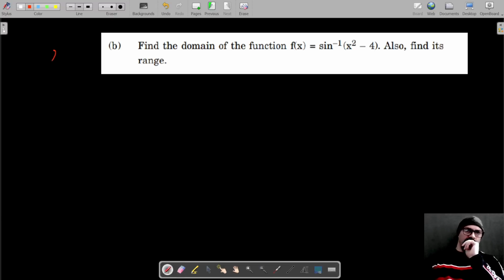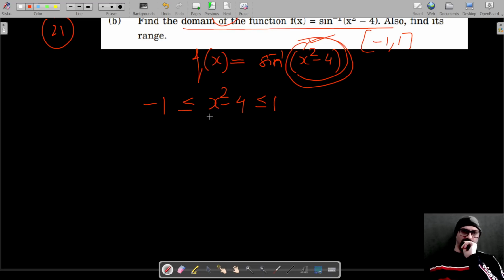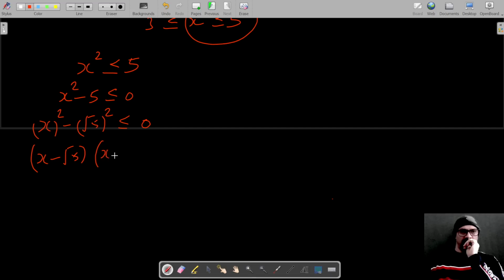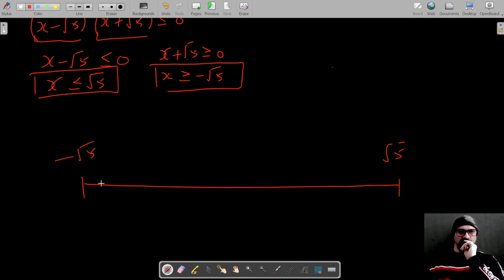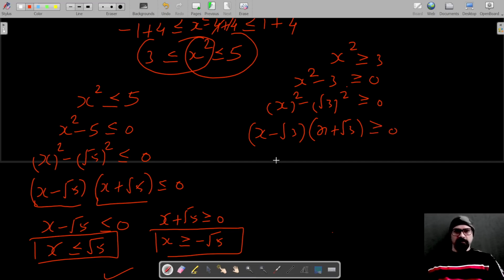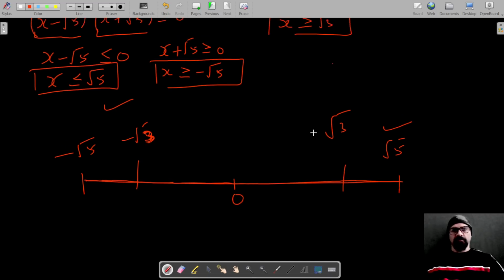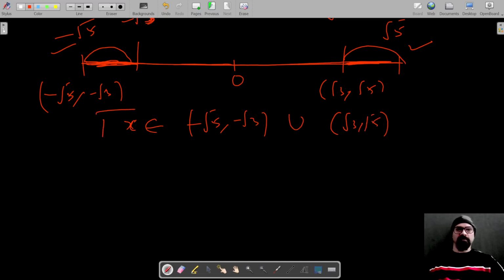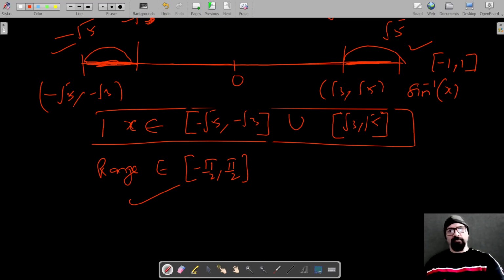If y = cosec(cot-1x), then prove that √1+x^2 dy/dx-x=0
Class 12 Math | Answer Key 2024 | CBSE Board PYQ 2024 | 65-2-1 Set 2 | Subset 1 | Q21(b)